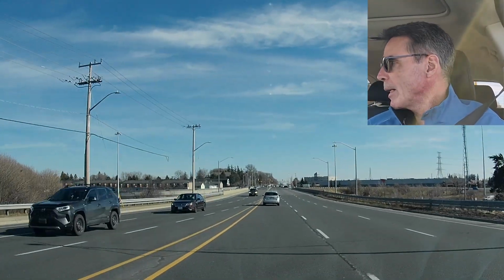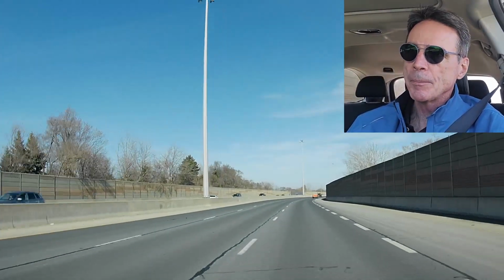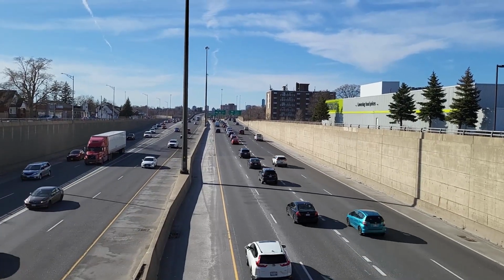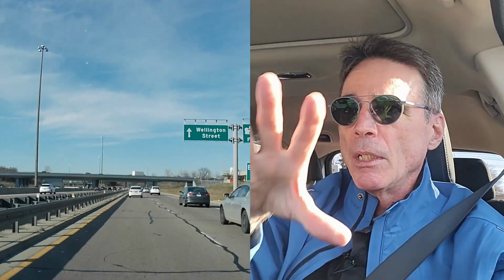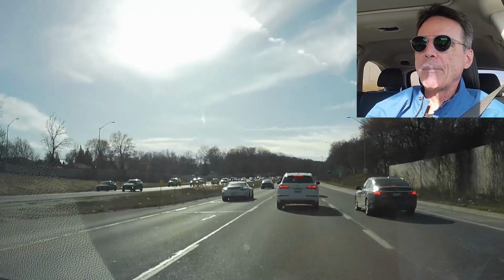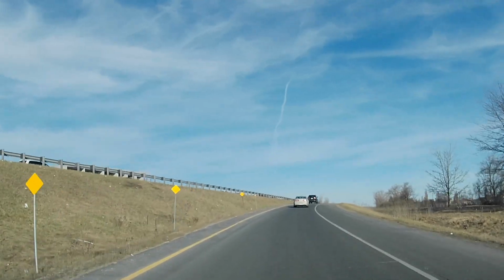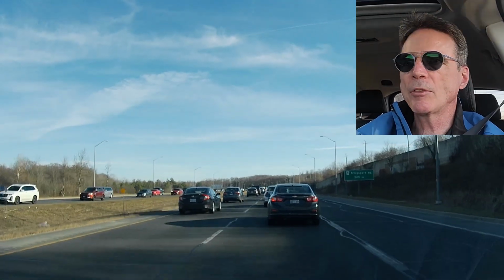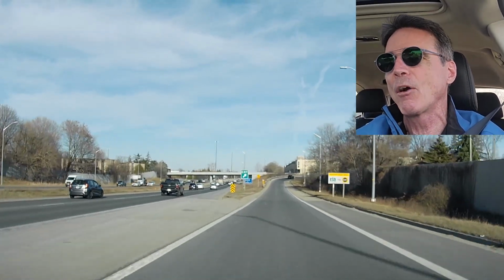Rush Hour Danger On The Conestoga Parkway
We have morning and evening rush hour traffic in Kitchener Waterloo. It's not terrible like Toronto but there are several bottlenecks along the Conestoga Parkway that are quite dangerous. If you aren't paying attention you could find yourself in an accident easily enough. Take a ride with me while I point out the areas where you'll want to keep both hands on the wheel!

Intro: 0:00
Highway 7&8 West congestion: 1:53
Highway 85 and 7E split: 4:20
Northbound Lanc/Bridgeport exits: 5:12
Southbound traffic: 6:58
Southbound Lanc/Bridgeport exits: 8:38

Andrew Shackleton, Broker

Royal LePage Wolle Realty